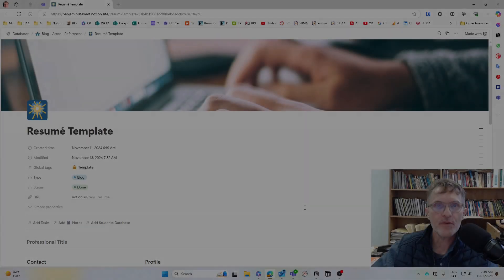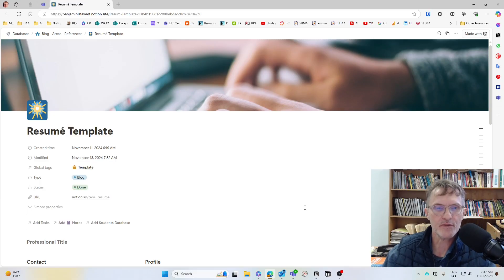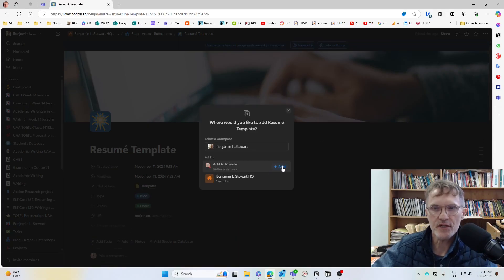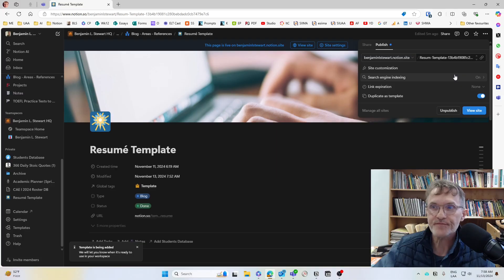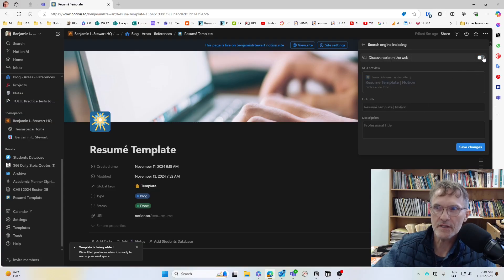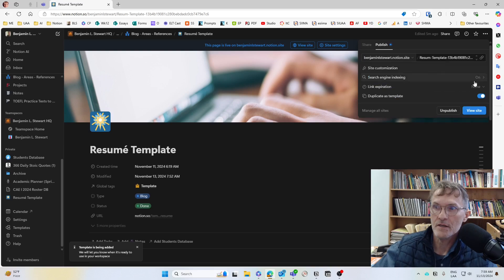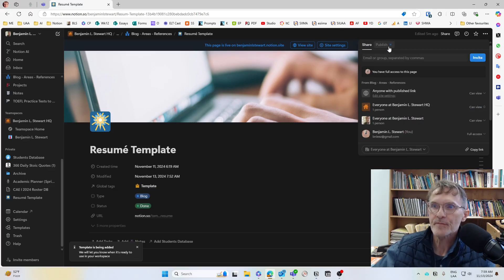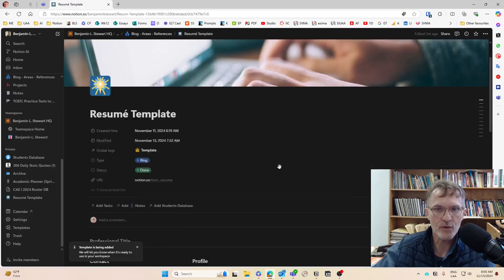How to duplicate and share a Notion page